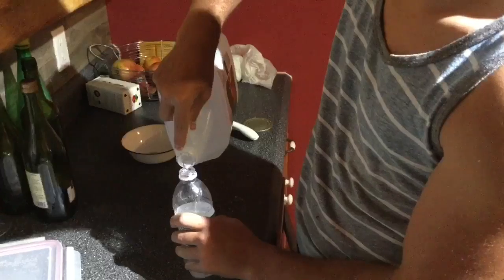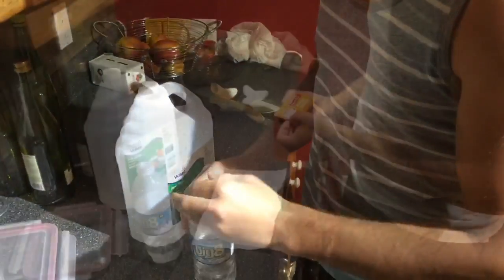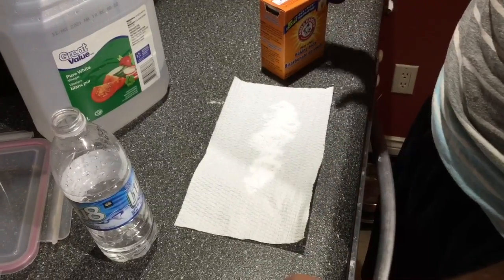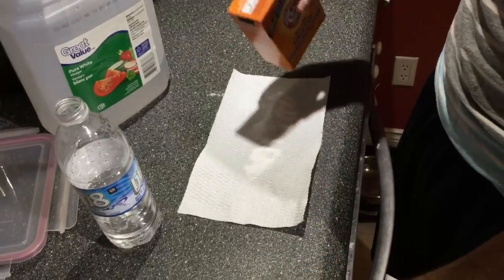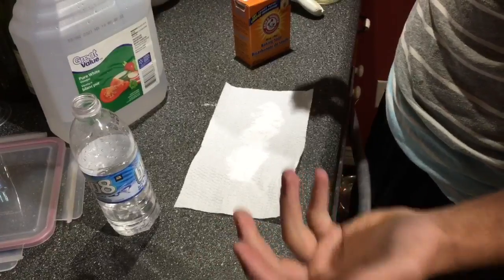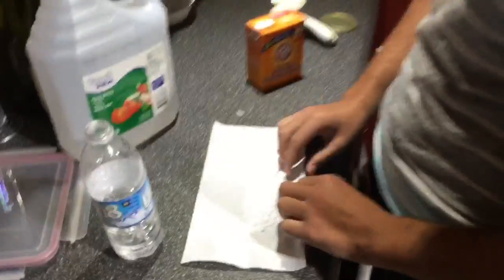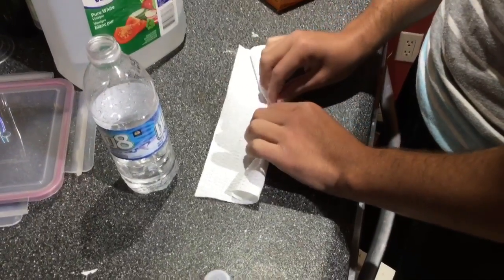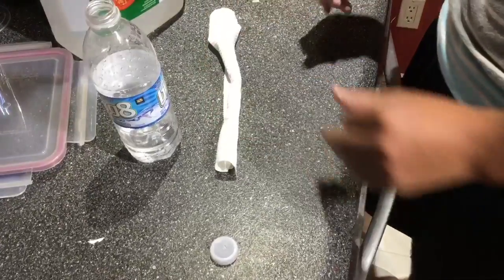How To Make a Water Bottle Bomb with Vinegar and Baking Soda (very easy)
Well I used to do this all the time when I was younger. Now I'm 21 and this is still fun! Guess I'm still a kid at heart heheh :)